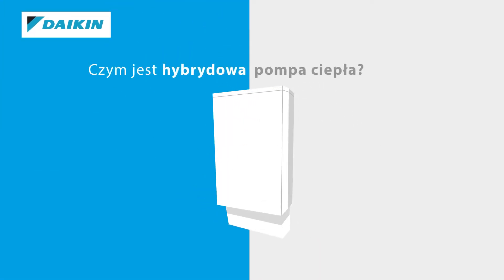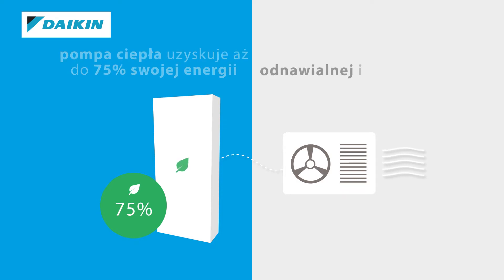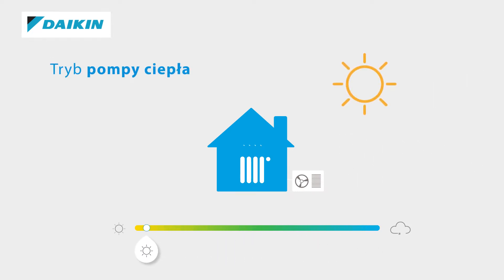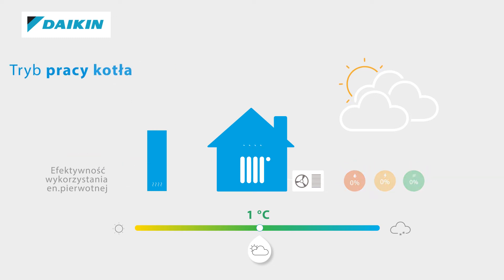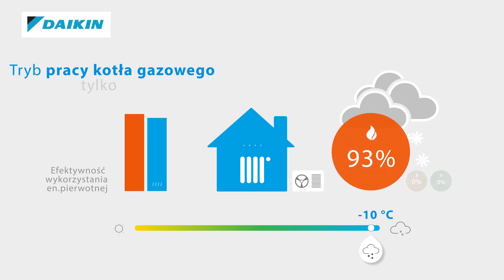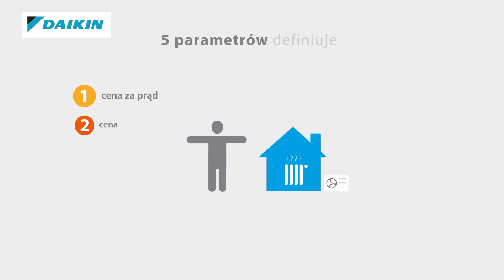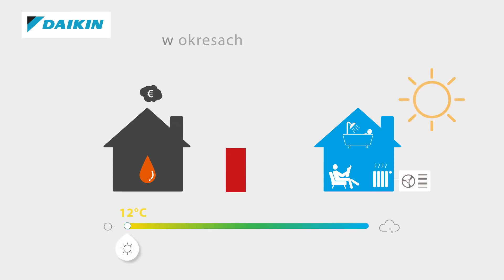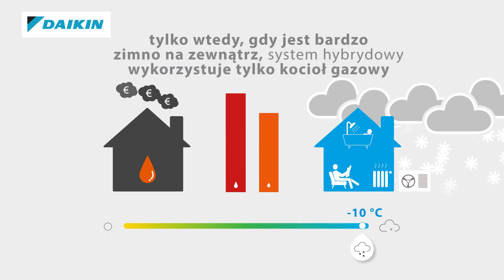Daikin Hybrydowa pompa ciepła Daikin Altherma - czym jest i jak działa?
Nasza hybrydowa pompa ciepła Daikin Altherma łączy technologię pomp ciepła powietrze-woda, wykorzystującą energię odnawialną, z gazowym kotłem kondensacyjnym, aby zapewnić najwyższą efektywność. Jej inteligentne oprogramowanie pomaga oszczędzać aż do 35% więcej energii w porównaniu z gazowym kotłem kondensacyjnym.